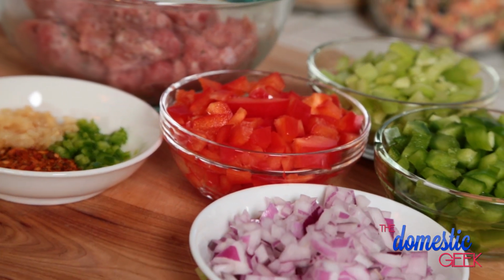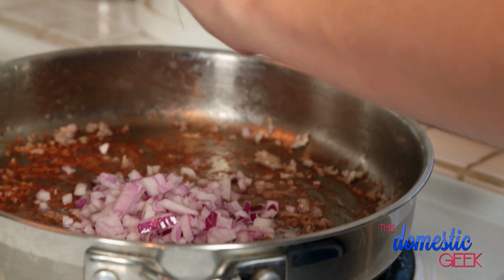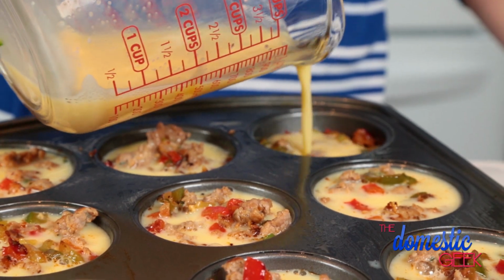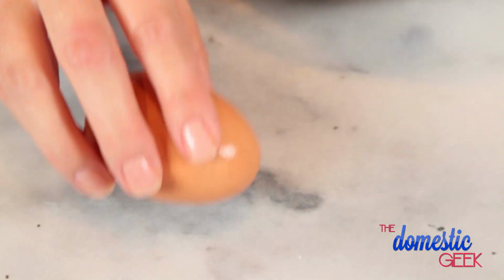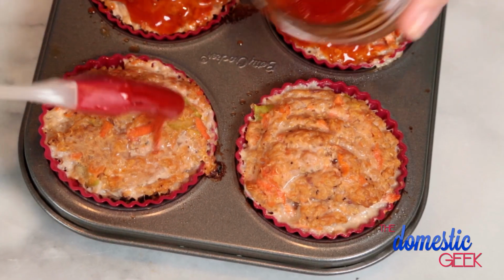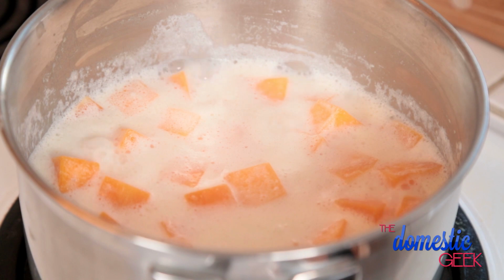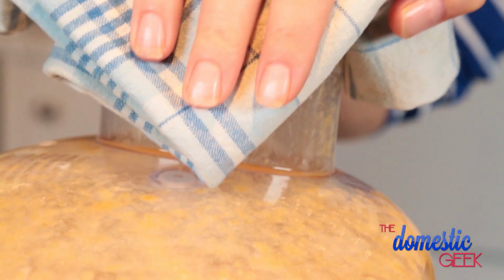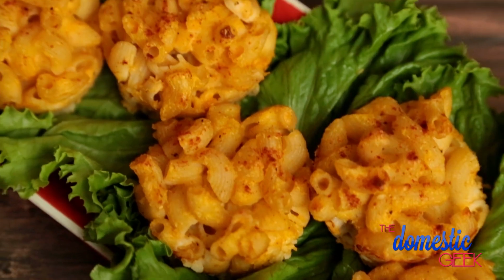3 Gluten Free Muffin Tin Recipes | Back to School Lunch Ideas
Mac & Cheese Cups: Recipe Below!

Today I'm sharing 3 gluten free recipes that make great portable lunches!

SHOP THIS VIDEO:
Nesting Snack Containers
Metal Bento Box

Mac & Cheese Cups
1lb macaroni, cooked and drained (I used brown rice macaroni to keep these gluten-free)
2½ cups butternut squash, cubed
1 cup chicken or vegetable broth
1 cup milk
1 clove garlic, minced
3 tbsp plain Greek yogurt
1 cup Gruyere OR sharp cheddar cheese, grated
½ cup parmesan, freshly grated
1 tsp smoked paprika

Generously grease a muffin tin. Set aside.
In a large saucepan combine butternut squash, vegetable broth, milk and garlic.
Simmer over medium-low heat until squash is cooked through.  Keep a close eye on it because you don’t want the milk to scald.
Transfer squash and broth mixture into a food processor.
Carefully pulse mixture until it is smooth. **Caution: Blending hot liquid can be dangerous.  Be sure to allow the steam to escape to avoid an accident.
Add Greek yogurt, cheese, smoked paprika, salt and pepper.
Blend mixture until it’s completely smooth.
Pour cheese sauce over cooked macaroni and stir until it’s evenly coated.
Fill each muffin cup with mac and cheese mixture.
Bake at 375°F until the mac and cheese is set and has become crispy on top, between 20 and 30 minutes.
Store in the refrigerator for up to 4 days or in the freezer for 3 months.

USE EXTREME CAUTION WHEN BLENDING HOT LIQUIDS. Follow manufacturers recommended instructions when using appliances.